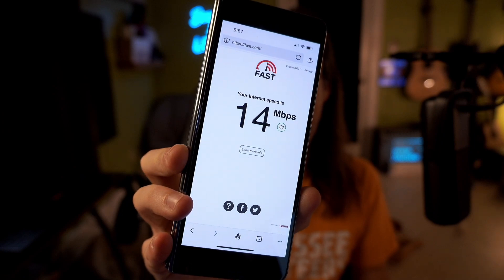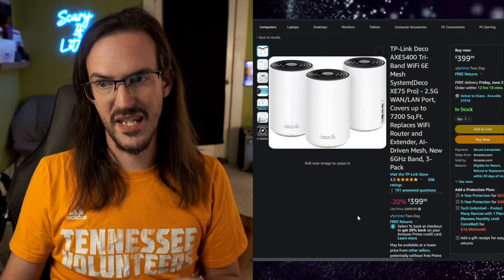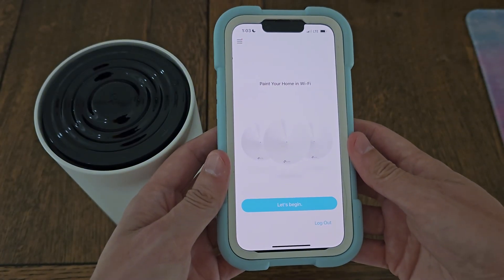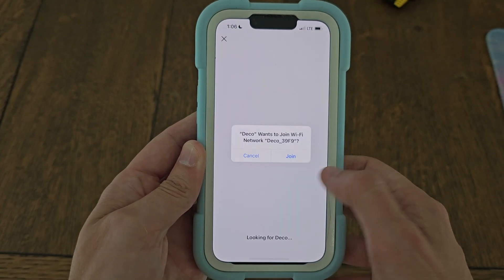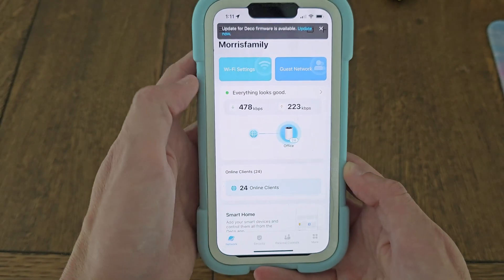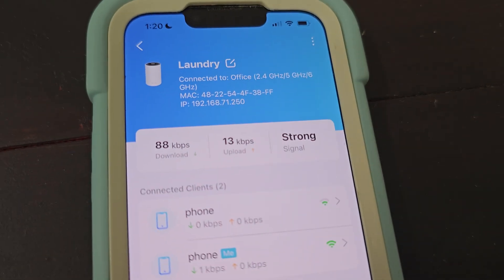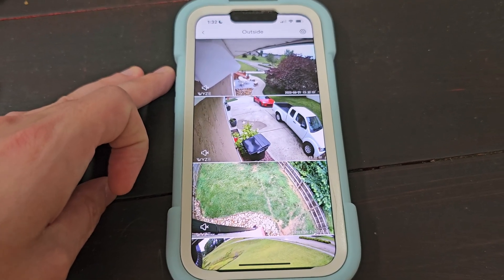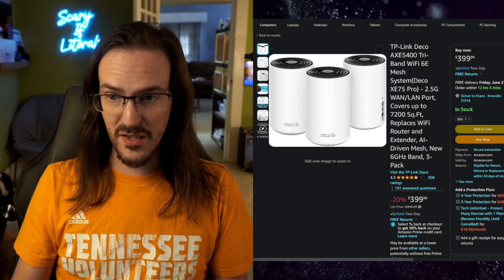SPEED UP YOUR WIFI | TP-Link Deco XE75 Pro AXE5400 Mesh System Router Review (Promo Code Below)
Buy the TP-Link Deco XE75 Pro and use Promo Code 10CRAIG for 10% off! (Promo Code still works)

You can also buy on Shopify with code 10CRAIG to save 10%!

Intro 0:00
ACE5400 2:03
Unboxing 2:17
Setup 3:08
Speed test 5:42
Satellite setup 6:01
Wyze cams moving FAST 7:19
Conclusion 8:03